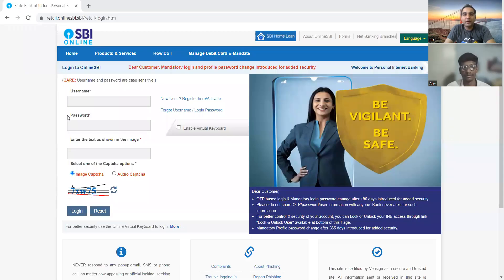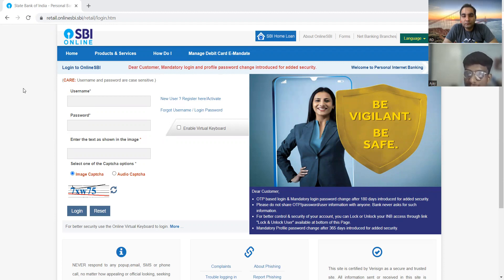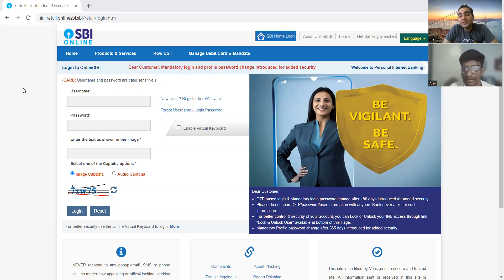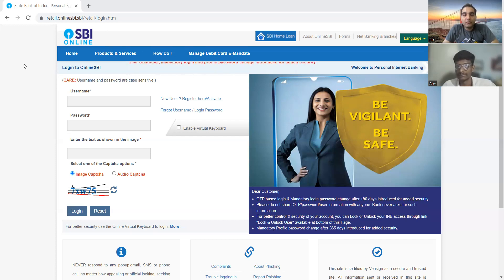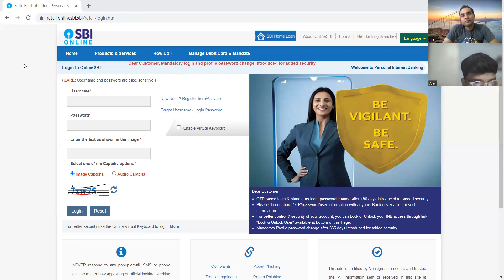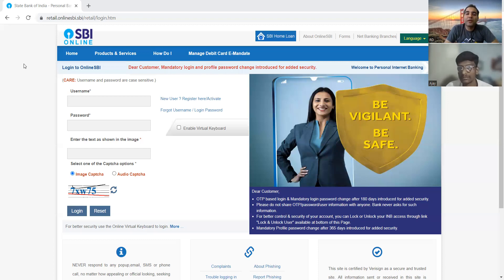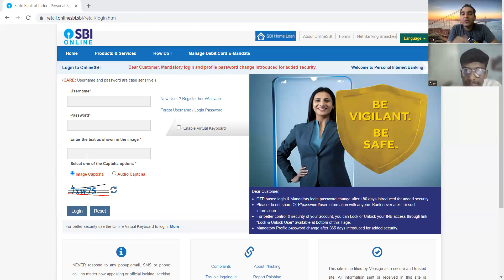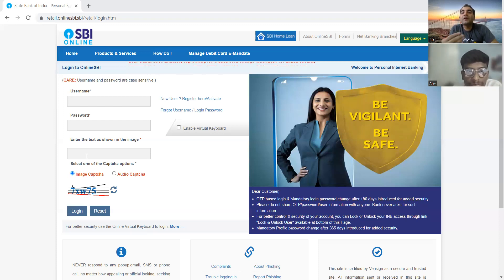Manual Testing Interview For Freshers| Testing Interview Questions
softwaretesting
manual testing
software testing
manual testing interview questions for experienced
manual testing interview questions for e
manual testing interview questions for 2-3 years
sdlc
interview questions and answers for manual testing
api testing
j meter

How will you type into the text box without sendkeys
We can input text in the text box without the method sendKeys with thehelp of the JavaScript Executor. Selenium executes JavaScript commands with the help of the executeScript method

I want to release a product in 5 days and you have only 5 days to test the product.

What are the challenges you faced in Testing (Answer should be realistic like editing test cases if the customer changes the requirement in the middle of testing)?

when is null pointer exception thrown in selenium
NullPointerException is thrown when a reference variable is accessed (or de-referenced) and is not pointing to any object. This error can be resolved by using a try-catch block or an if-else condition to check if a reference variable is null before dereferencing it.

What is Groovy in Jenkins?

Answer: Groovy is the default scripting language that is being used in the development of JMeter Version 3.1.

Currently Apache Groovy is the dynamic object-oriented programming language that is used as a scripting language for the Java platform. Apache Groovy comes with some useful features such as Java Compatibility and Development Support.

What are the two components (pre-requisites) that Jenkins is mainly integrated with?
Answer: Jenkins integrates with:
Build tools/ Build working script like Maven script.
Version control system/Accessible source code repository like Git repository.

Q #26) How can You Clone a Git Repository via Jenkins?
Answer: To create a clone repository via Jenkins you need to use your login credentials in the Jenkins System.
To achieve the same you need to enter the Jenkins job directory and execute the git config command.

How to Use Log4j in Selenium
Follow the steps below to successfully run Log4j with Selenium Webdriver:

Write an automation script, such as the one in the example below. It is a simple script that opens a URL, send keys to username and password, and ends the script when it clicks the login button.
After creating the script, create a log4j.properties file and specify the root logger, appended, and layout information in the file.
Import log4j dependencies like Logger, PropertyConfigurator, and add them to the script along with the logger class.
Add the messages that will be displayed in the log file.